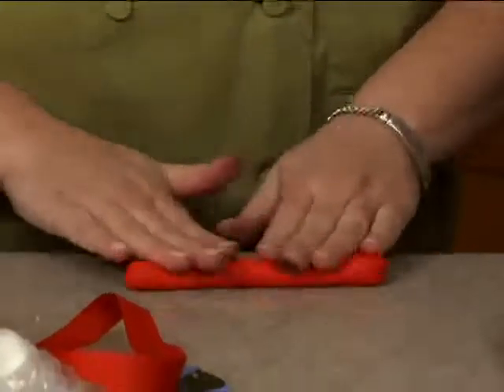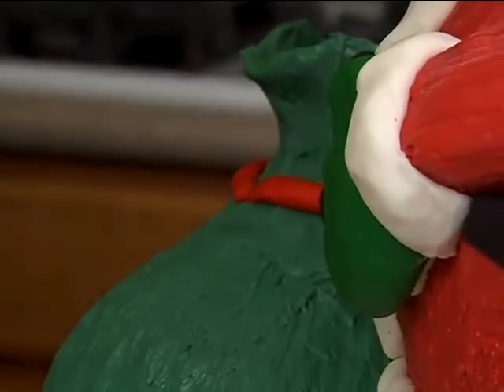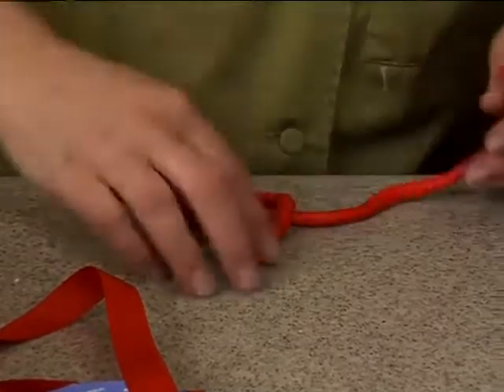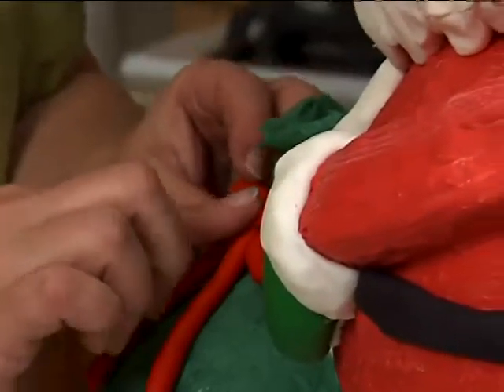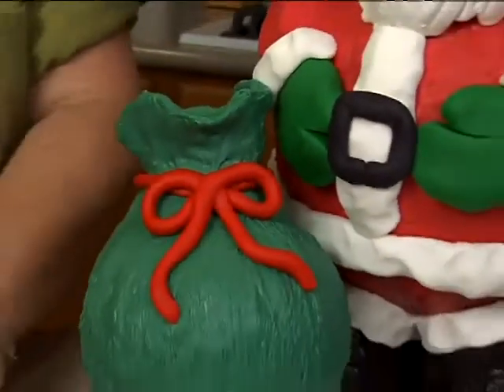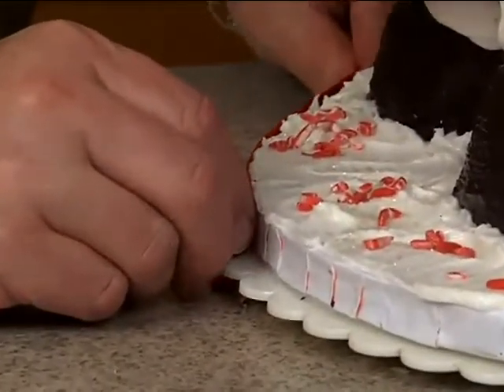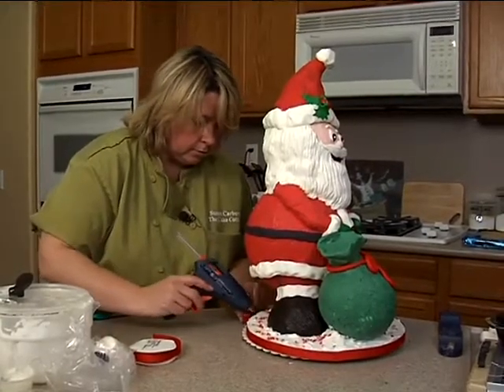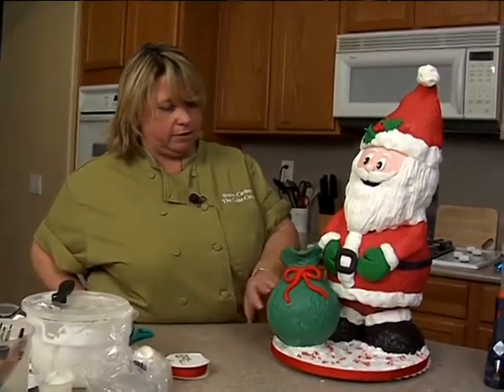Giant Chocolate Santa Figure Christmas Cake Decorating Video Tutorial Pt 21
World class, award winning decorator and sugar artist Susan Carberry shows step by step how to create an big, beautiful, chocolate Santa Claus figure, perfect for your holiday centerpiece!

Susan uses crispy rice treats and chocolate-covered balloons to make this fun Santa figure - you'll have as much fun making it as people will have looking at it!

Or Become a YummyArts Member today, and watch this full video and over 620 others, COMMERCIAL FREE, anytime 24/7!